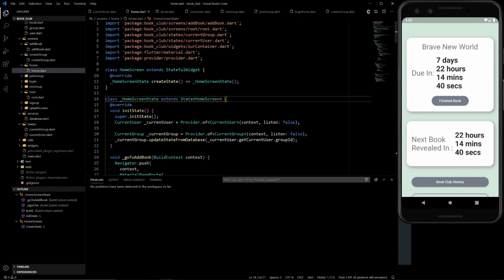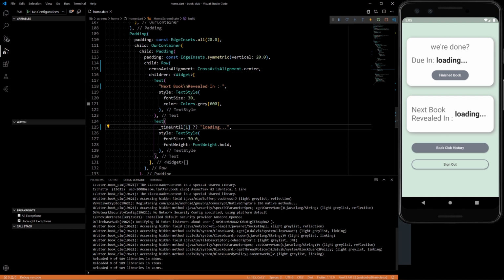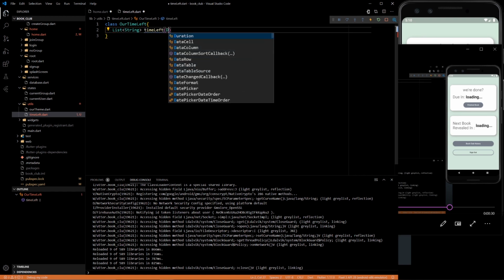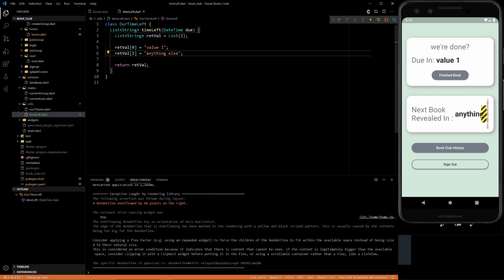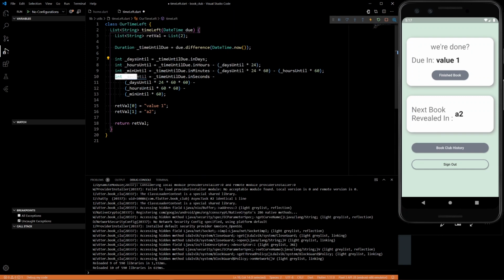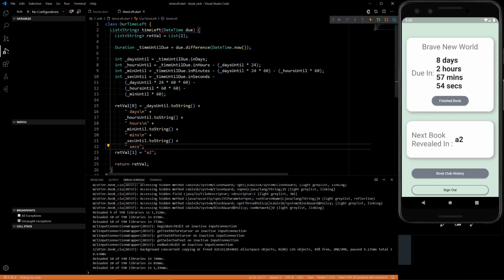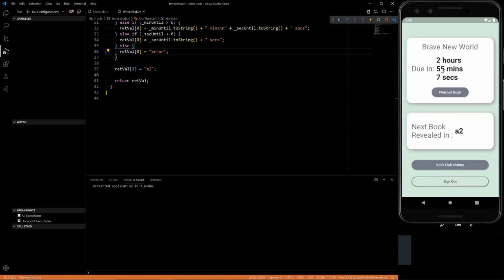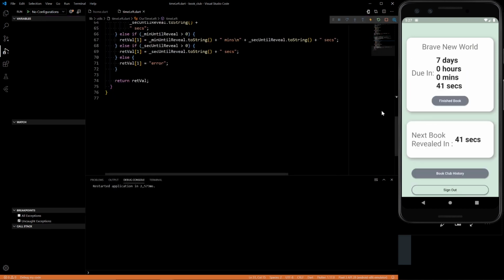Countdown Timer | Complete Flutter App #13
In the previous videos we got all the way up to adding a book to the book club. The next step is sorting out when the book should be added and when the book club should happen. That's what we set out to accomplish in this episode. We create a countdown timer, leading to the date that the next book club should be held, and when the next book should be selected.

Super cheap, quality mouse. And batteries last forever:

Docking station to keep everything organized: